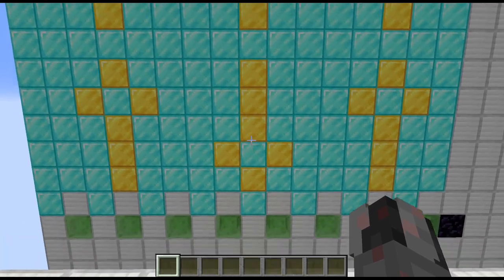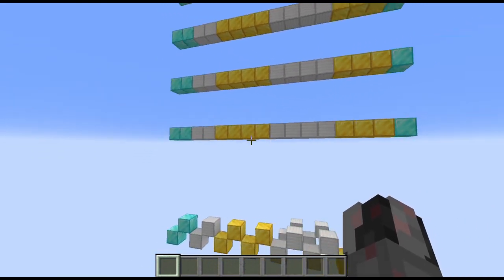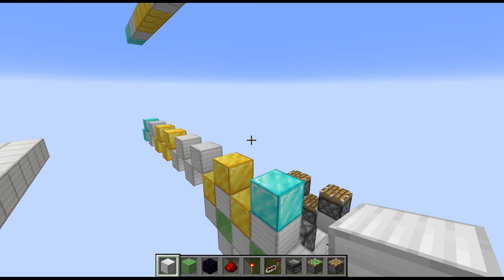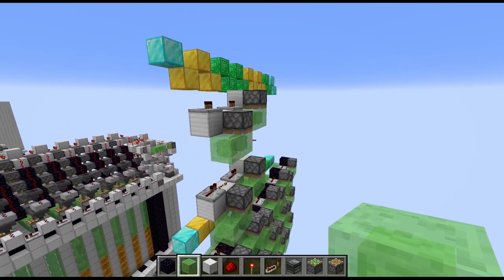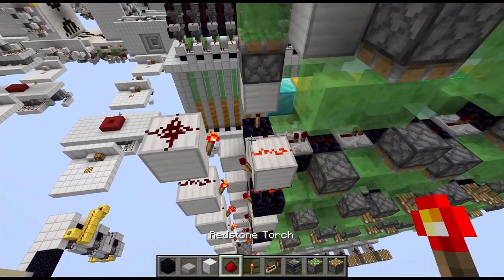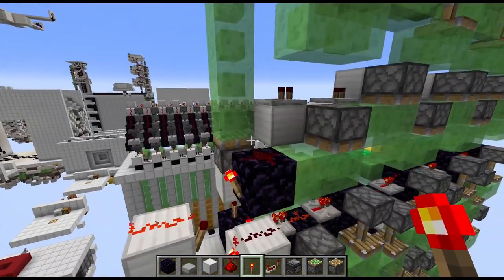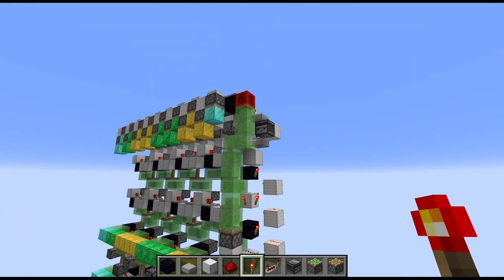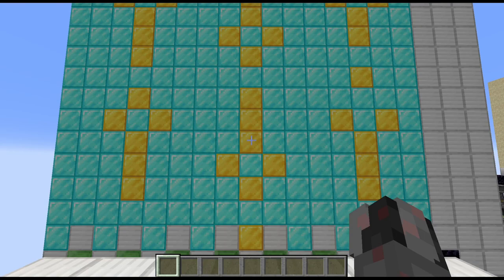Tutorial: Expandable & Flat Rotating Billboard (2D Gapless Feedtape) [Java 1.13+]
In this tutorial I show you how to build my 2D-Expandable Flat Double-sided Billboard for Minecraft Java Edition.

Intro: 0:00
Layout: 3:52
Modules: 6:54
Control Circuit: 14:25
Clock: 27:06
Finishing up: 28:04
Outro: 31:51